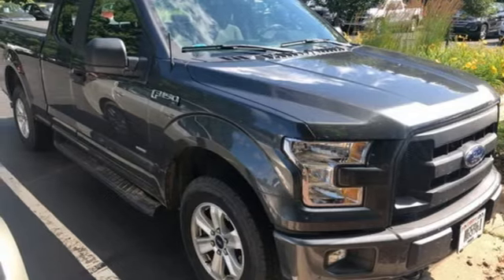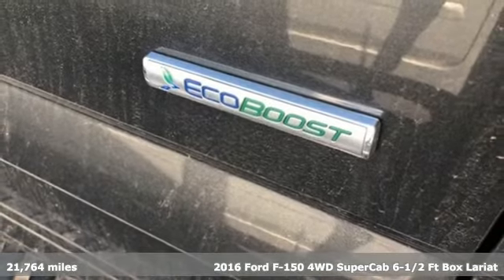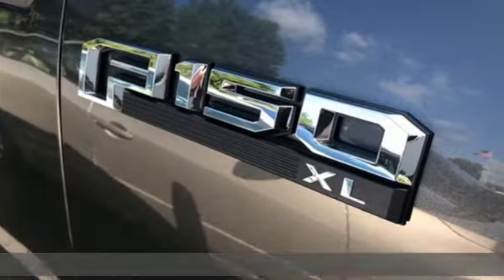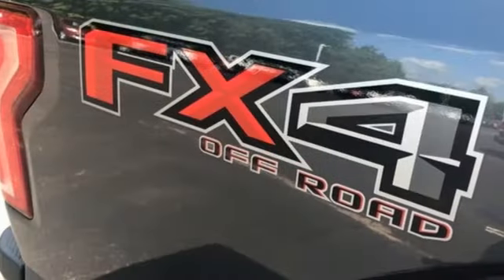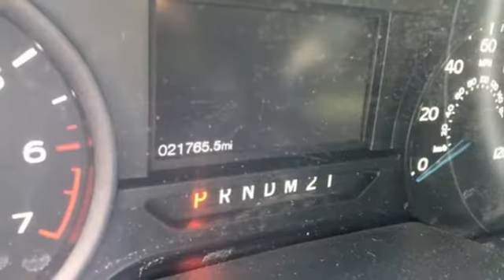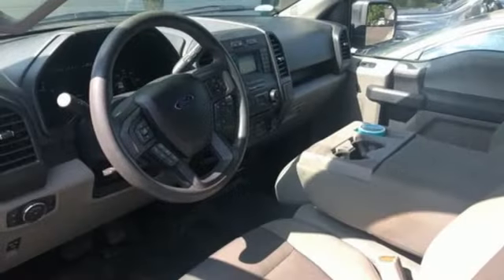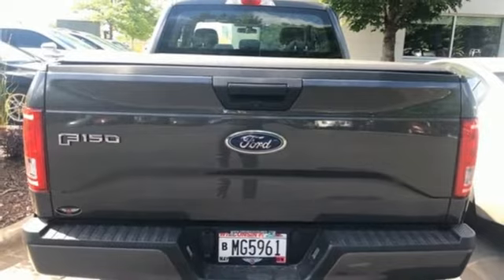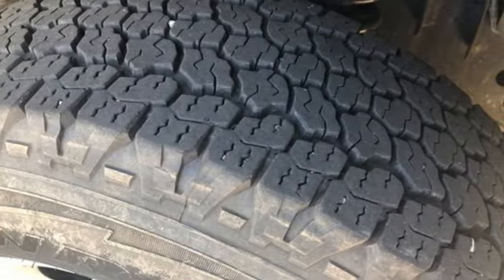Used 2016 Ford F-150 Wausau, WI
Year: 2016
Make: Ford
Model: F-150
Engine: 2.7L V6 EcoBoost
Transmission: 6-Speed Automatic Electronic
Color: Gray
Mileage: 21764
Stock #: 1122FA
VIN: 1FTEX1EP7GFA35929
Magnetic 2016 Ford F-150 Super Cab 2.7L V6 EcoBoost 4WDbrbrAwards:br * 2016 KBB.com Brand Image Awards

Address:
2727 North 20th Ave